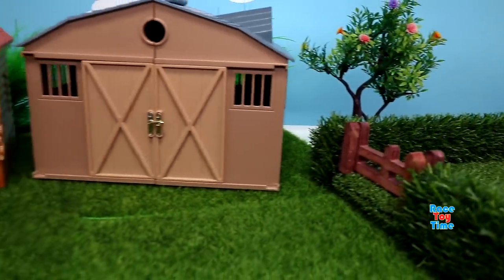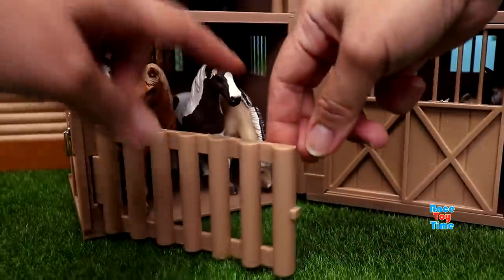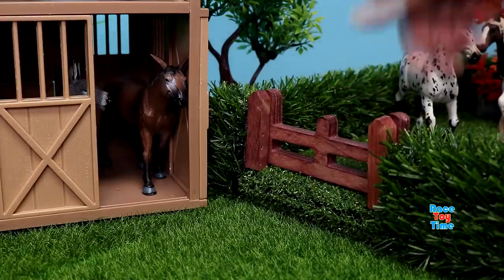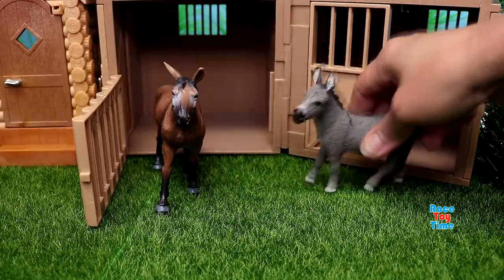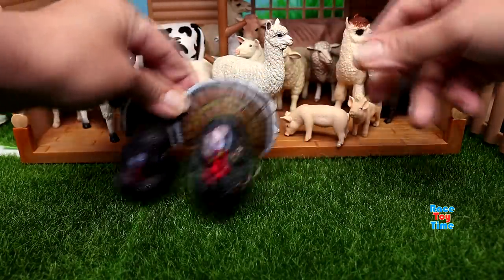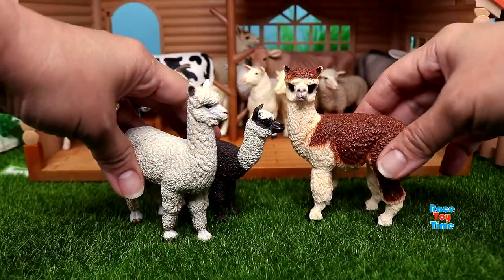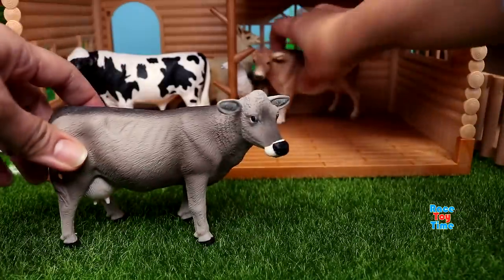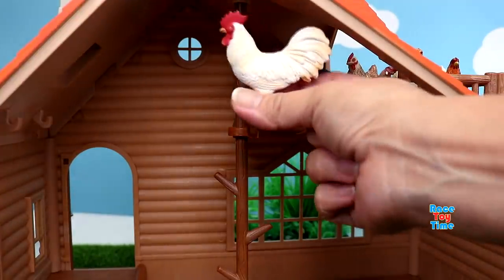Farm Animal Toys in the Stable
Today, we are going to show some farm animal figurines.